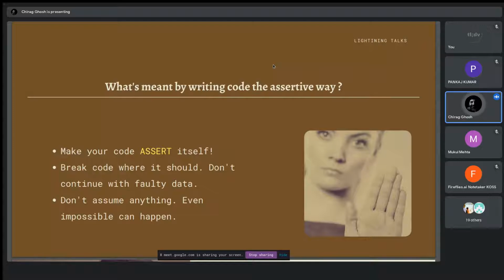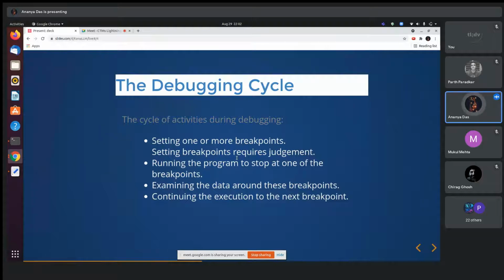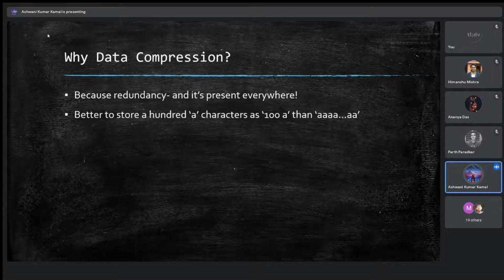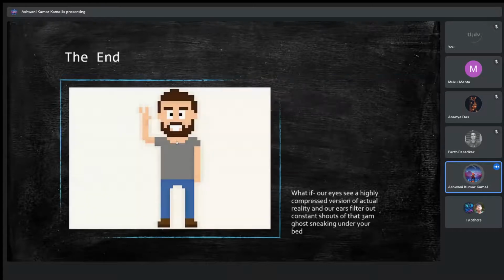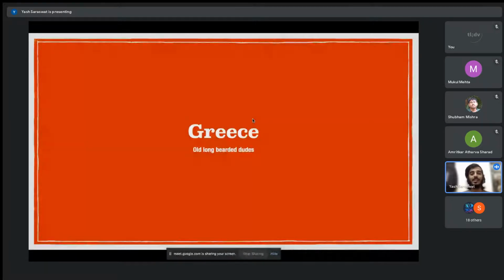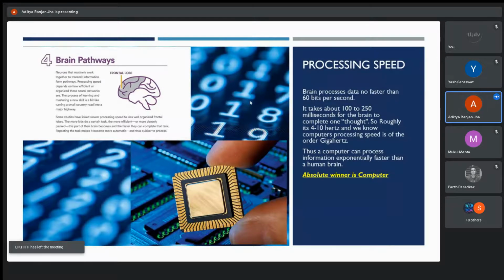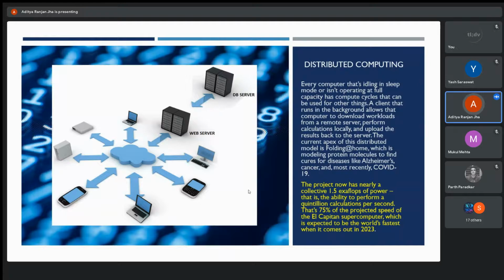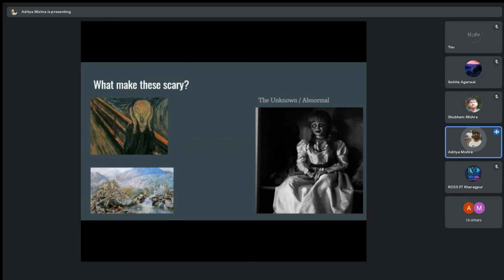Lightning Talks 2021 - Part II - KOSS IIT Kharagpur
Talks:-
Assertive Programming by Chirag Ghosh(@chirag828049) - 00:00:00
GDB The GNU DeBugger by Ananya Das(@ananyaa0) - 00:15:36
Data Compression Algorithms by Ashwani Kumar Kamal(@sneaky-potato) - 00:37:32
Unix Philosophy by Atharva Amritkar(@atharvaamritkar) - 00:57:46
Why do I exist? by Yash Saraswat(@Fifirex) - 01:11:53
Limitations of Computing by Aditya Ranjan Jha(@Adiboy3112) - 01:27:54
Internet of Behaviour by Ikshita Agarwal(@IshAg-Git) - 01:51:45
Science of Fear in Humans by Aditya Mishra(@cliff-4) - 01:58:37

- Science of Fear: TO BE ADDED